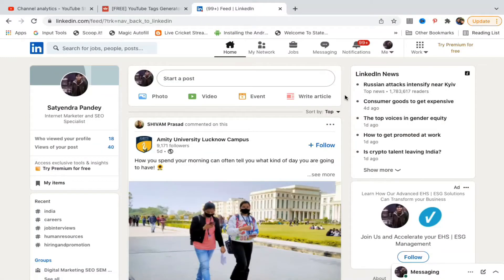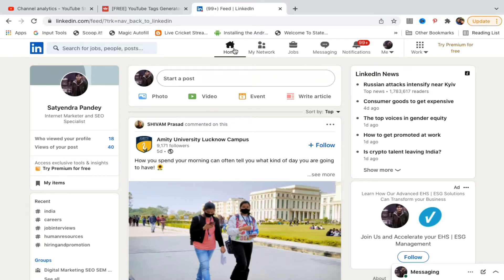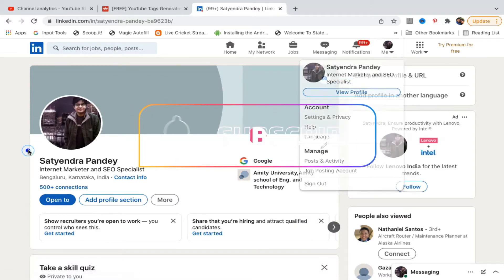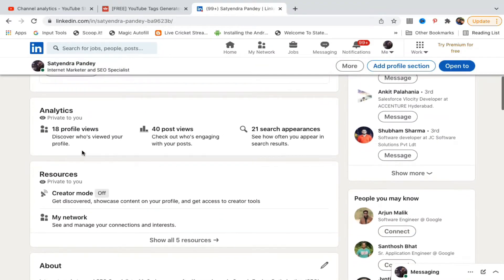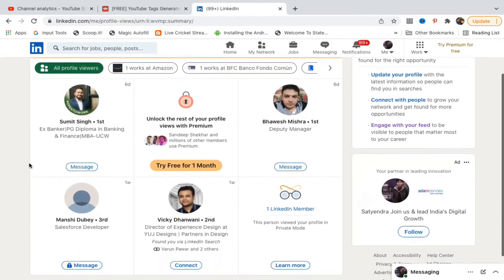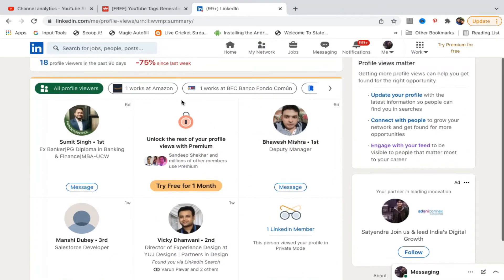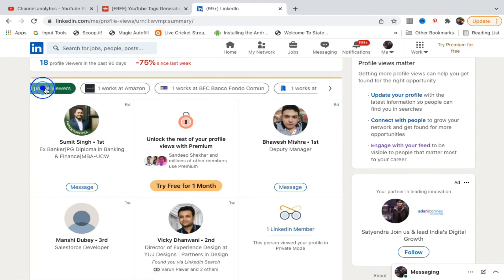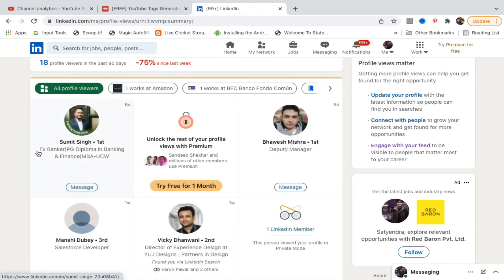How To See Who Viewed Your LinkedIn Profile (2022)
LinkedIn Profile Connections Learn how to see which person looked your LinkedIn profile. You can go to your profile on LinkedIn website and click on analytics at the bottom. Click on the first option viewed your profile and it will open a list of all person who viewed your profile.